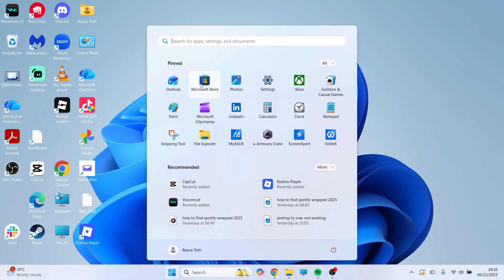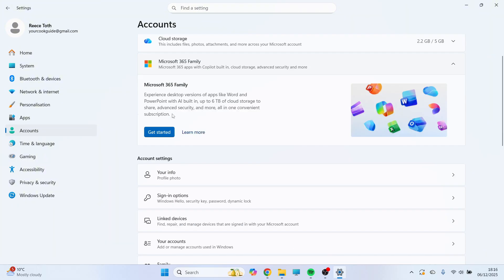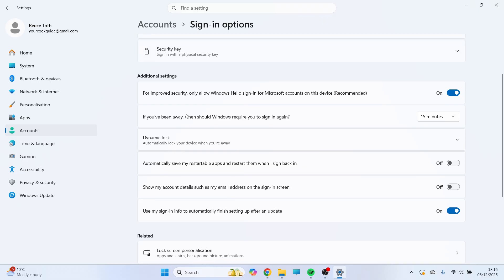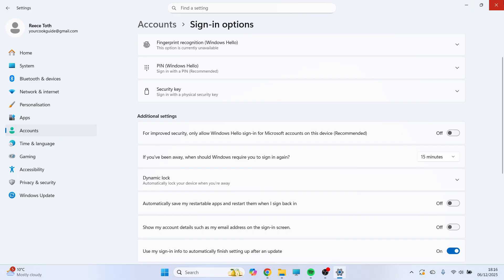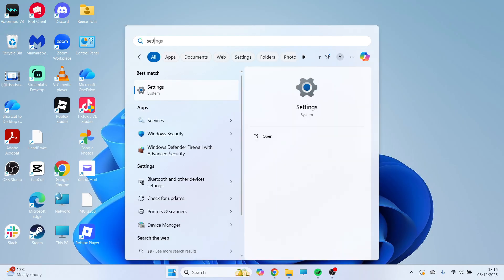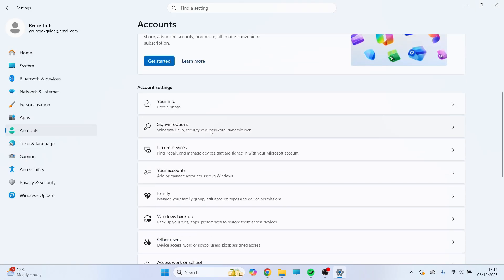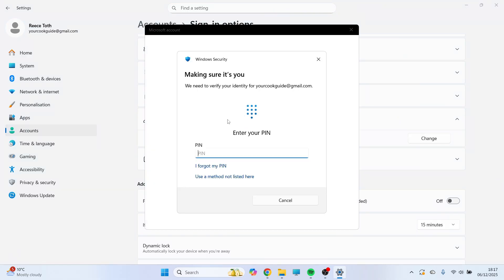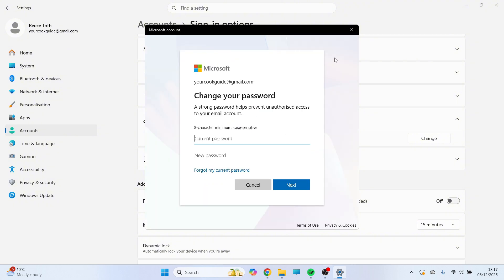How To Set Password On Asus Vivobook Laptop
Set a secure password on your ASUS VivoBook with this Windows 11 guide. Learn how to enable login passwords, set a PIN, change existing passwords, and fix issues when Windows won’t accept your new password.